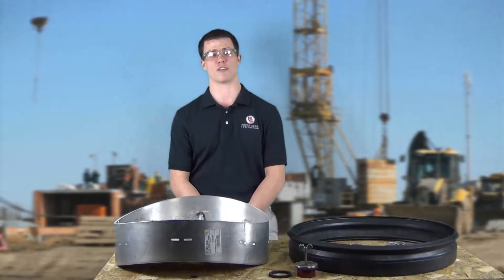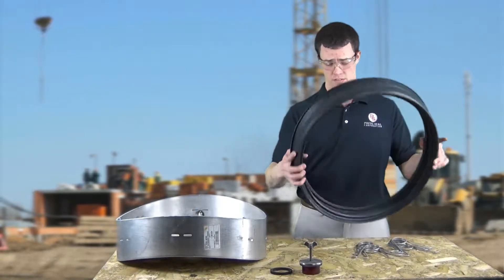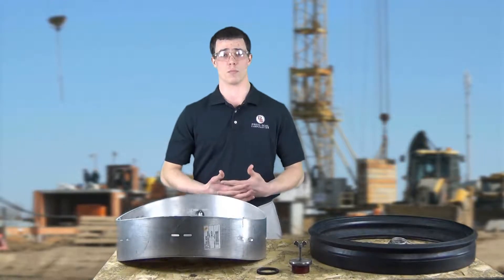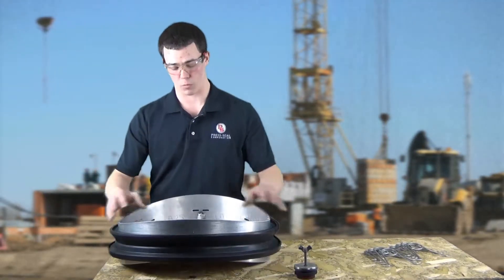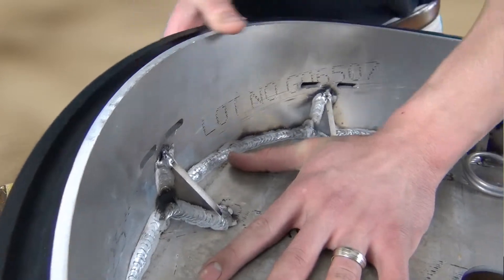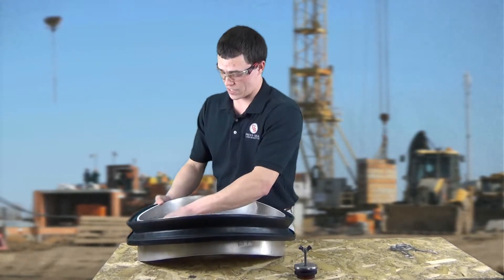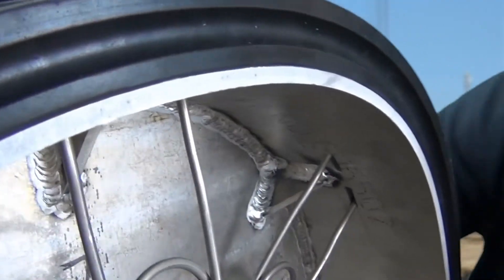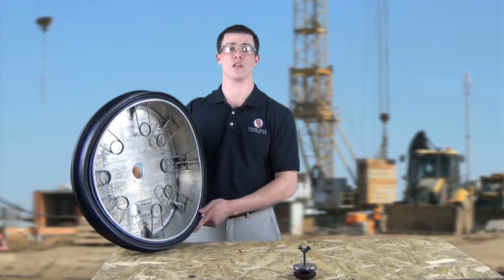Econoseal Installation Instructions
The new Econoseal design for 18-30" PVC pipes into 48" concrete manholes will make you a faster and more efficient precaster producer.